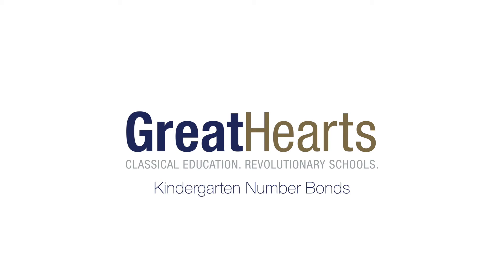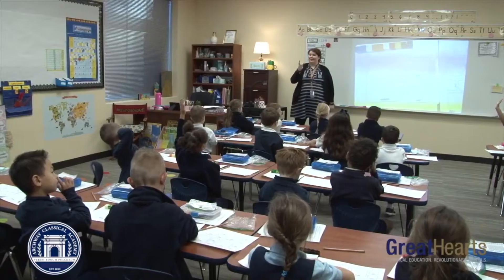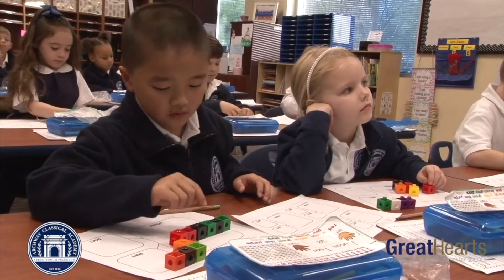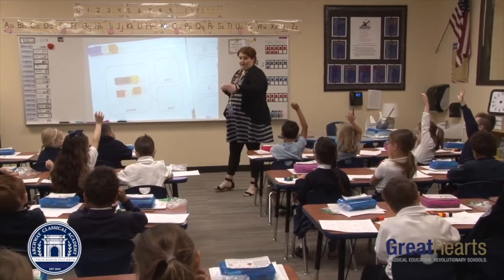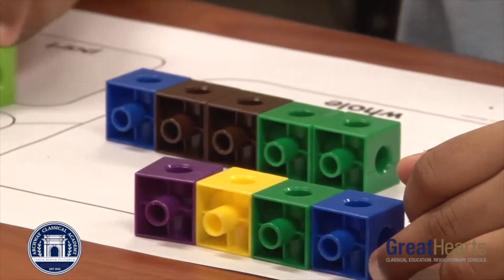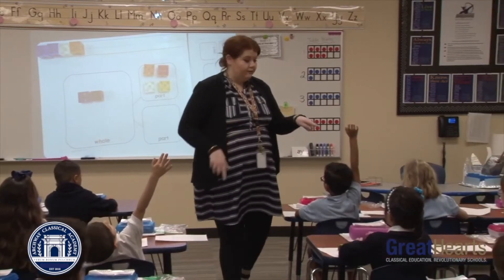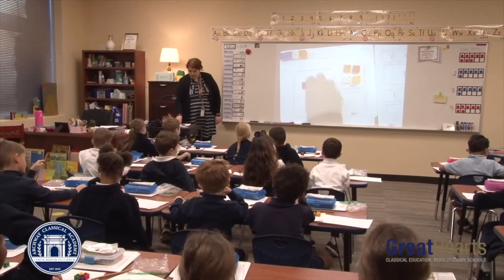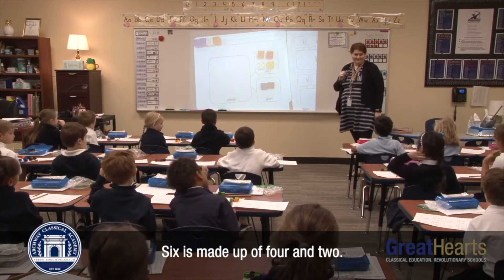Kindergarten Works with Number Bonds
Students learn to dissect a number using Number Bonds, a form of Singapore Math.